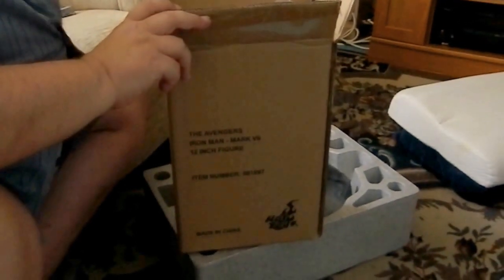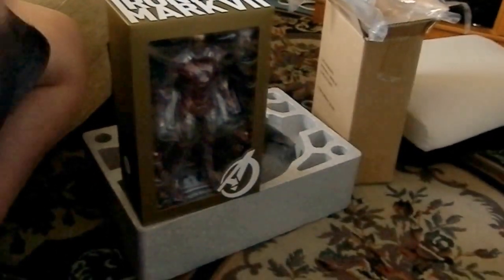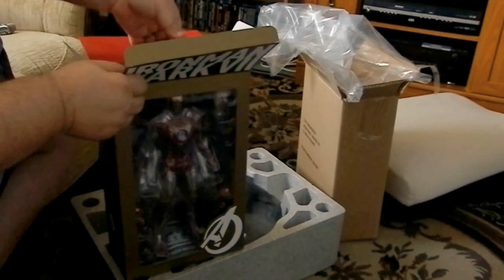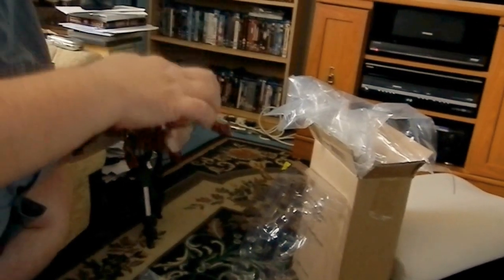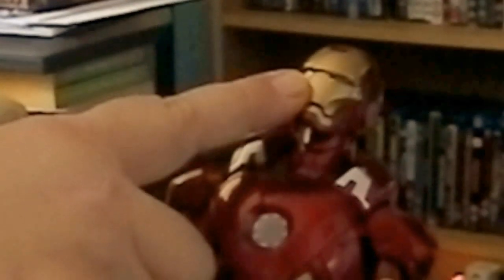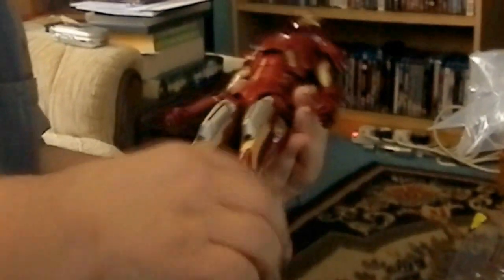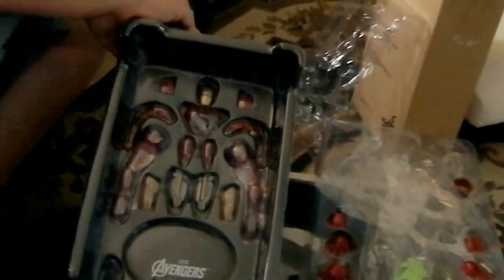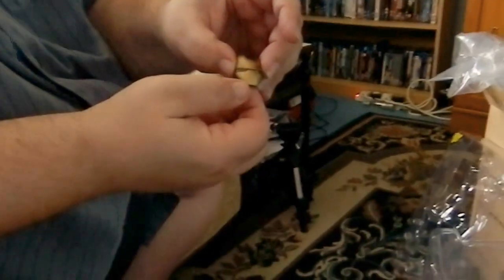Hot Toys Iron Man Mk-VII Recent Arrival.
This is my long awaited Iron Man MK-VII Armour from Iron Man 2 and the start of The Avengers.  The Armours really are works of supreme engineering and are beautiful to look at.